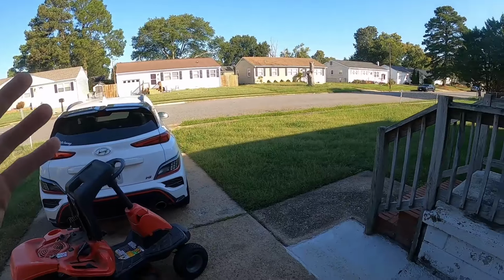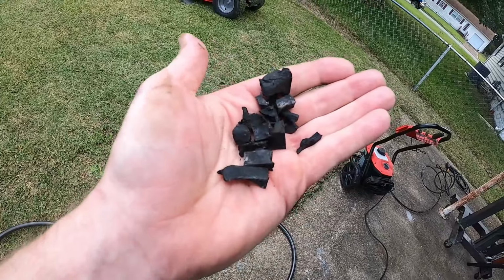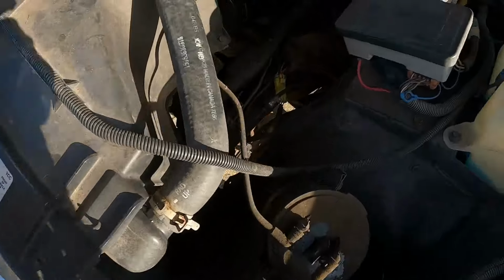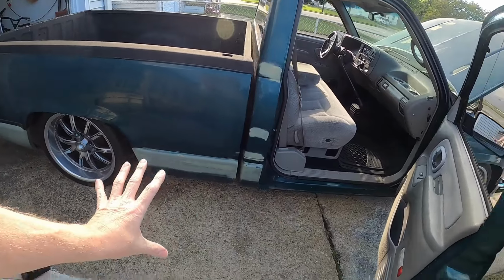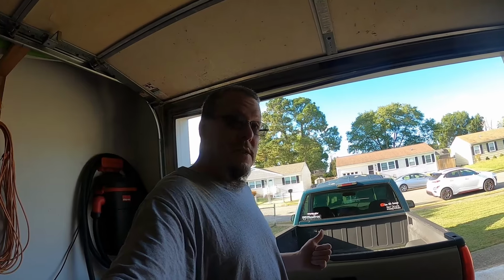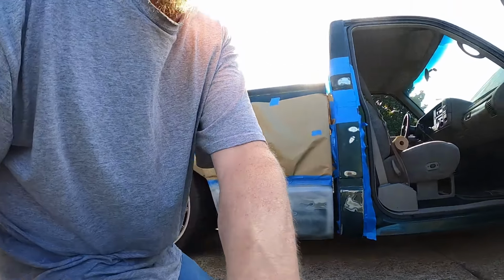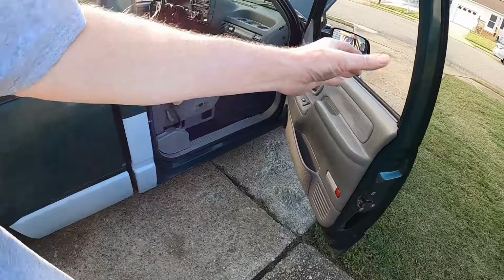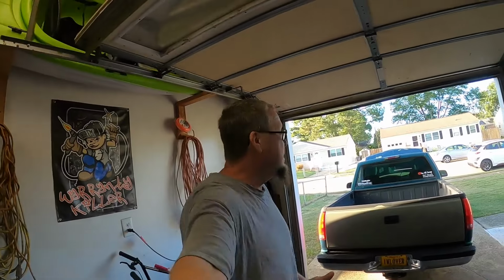OBS Silverado Body Work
There will be videos reviewing items as I get them.
Also there will be survival aspect videos mixed in.

Sons youtube channel

I try to put a video up every Monday, Wednesday. and Saturday.

Monday will be gaming videos

Wednesday will be outdoor in nature videos

Saturday is going to try to be car videos.

About Me
Name: Allan
Age: 50
Location: Virginia

My Vehicles
Daily Driver:  2023 Hyundai Kona N
Race Car Project:  2008 Honda Civic
Project: 1995 Chevy Silverado
Project: 1992 Chevy K1500 Blazer
Project: 1963 Chevy Corvair

My Equipment
Canon EOS M10. -- video and vlogs

GoPro Hero 8 for video